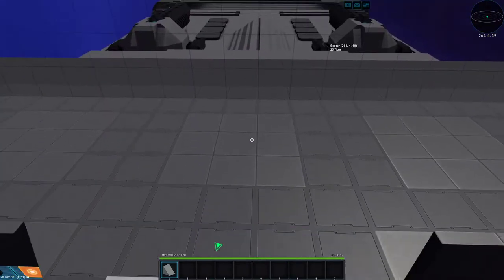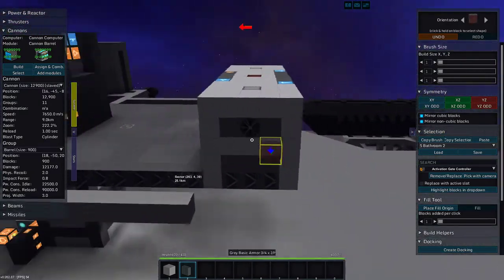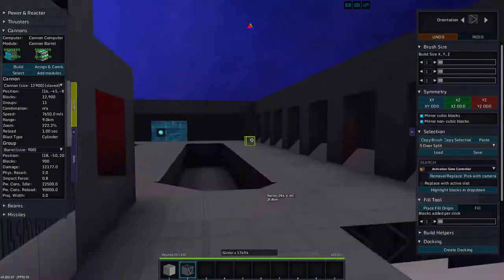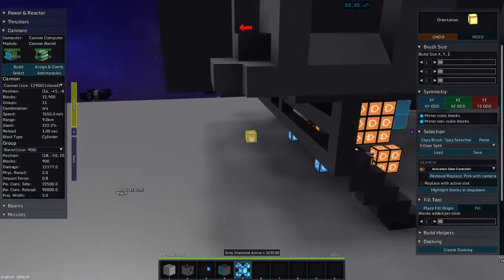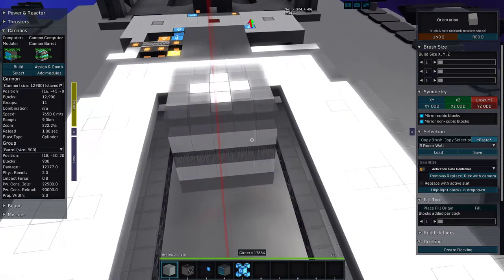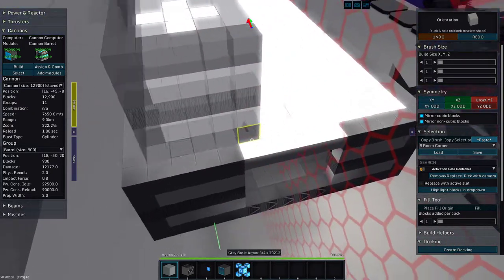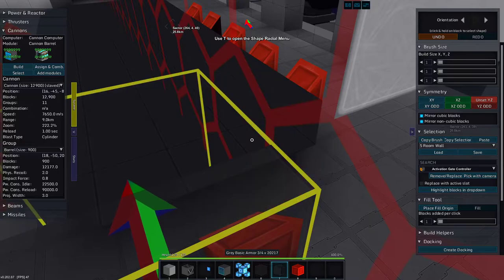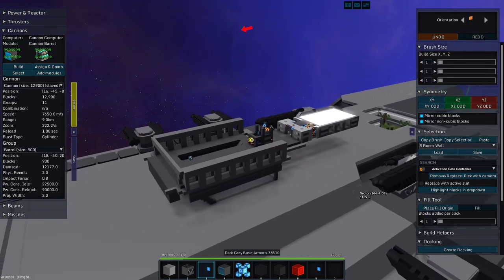Conference Room Layout - StarMade S2-592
Today in StarMade I start building a conference room for the bridge.